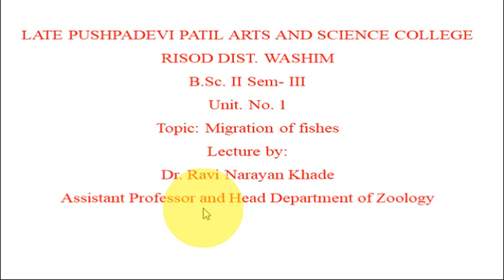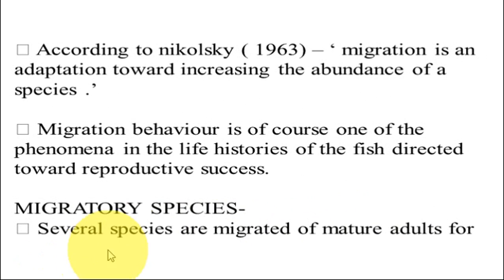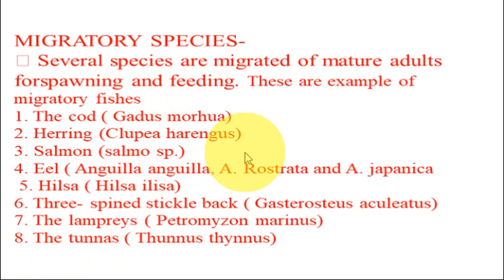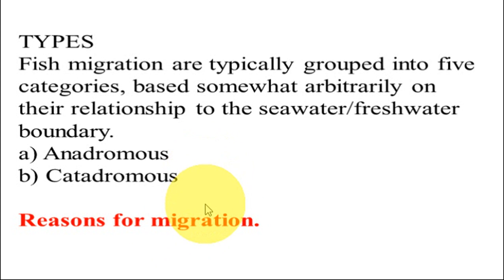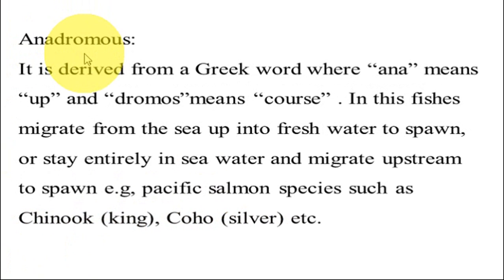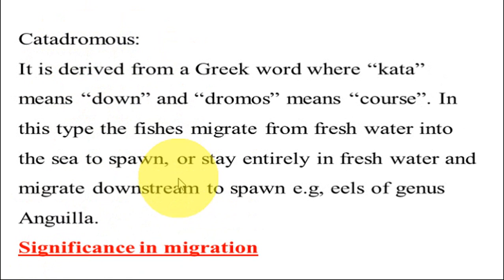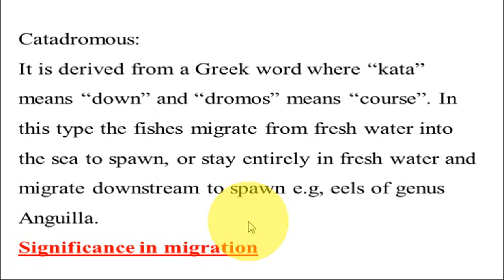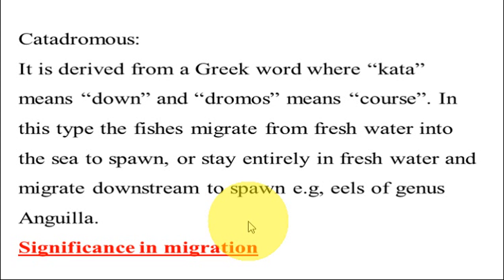L.P.P.A & Science college Risod, B.Sc. 2 Sem-3 Unit 1 Point 1.14 Migration of Fishes